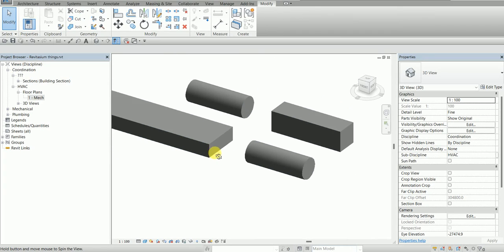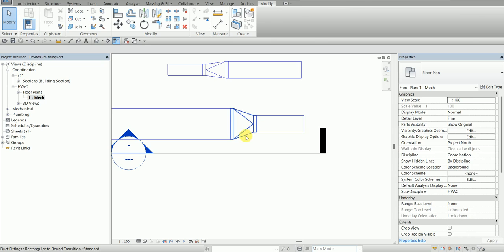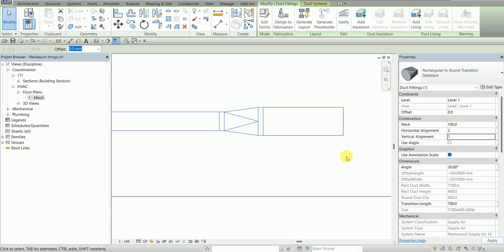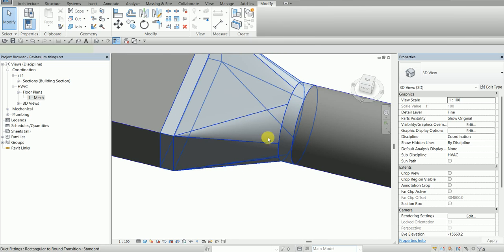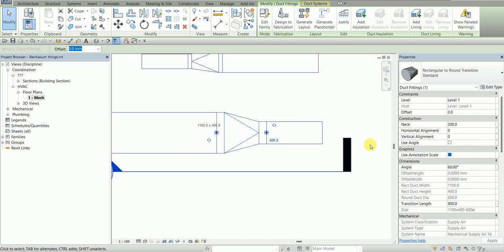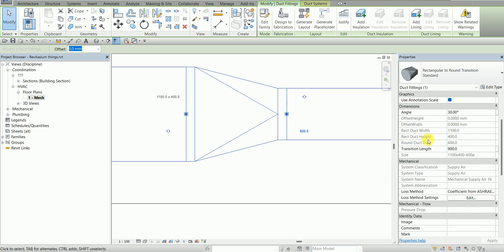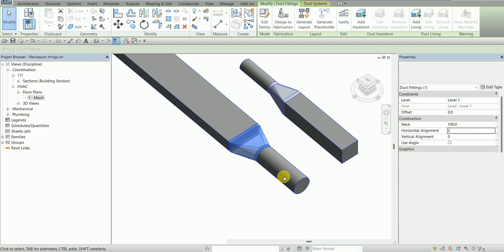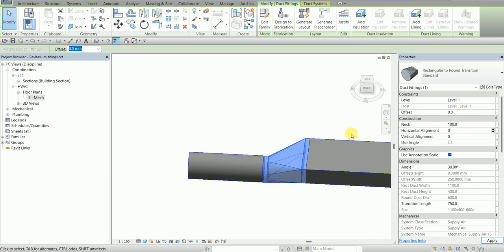Revitasium | Rectangular to Round Transition Revit Family with Extended Features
A Transition Duct Fitting Revit Family with some unique features.